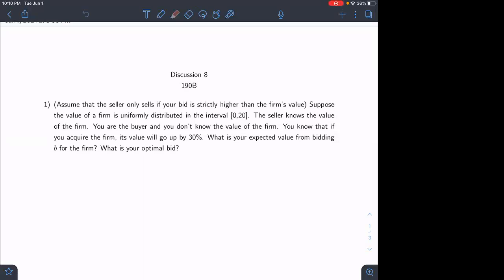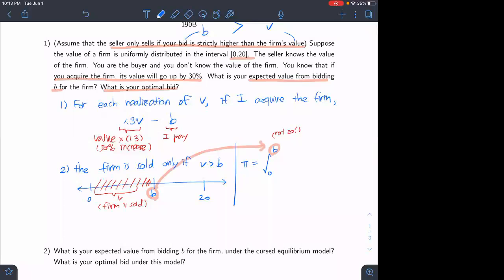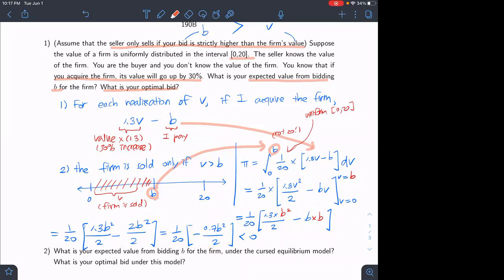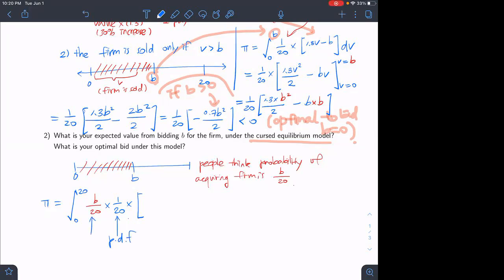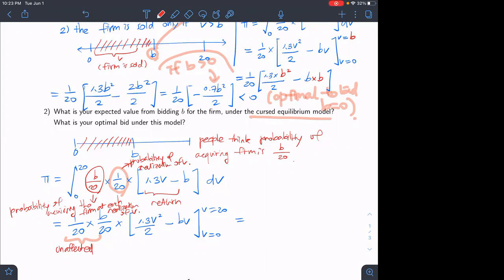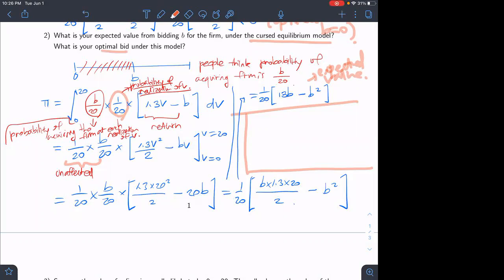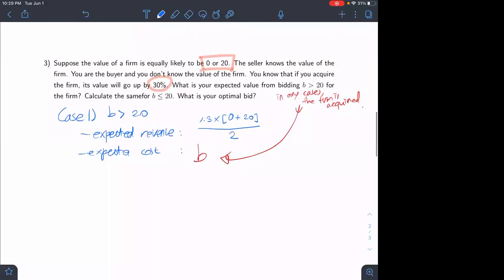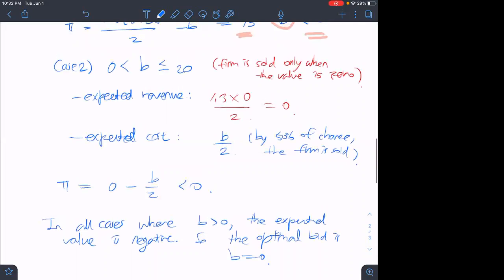ECN 190B Discussion 8